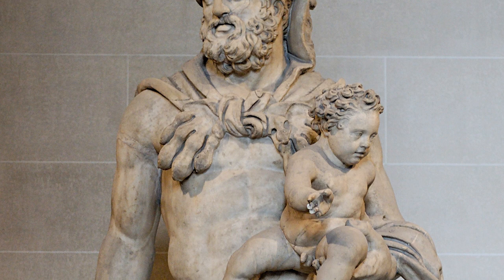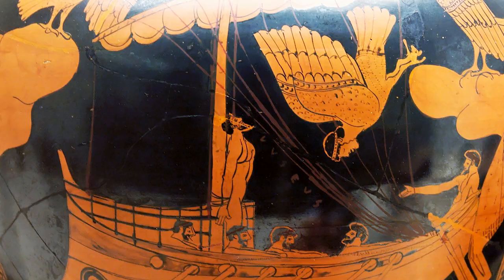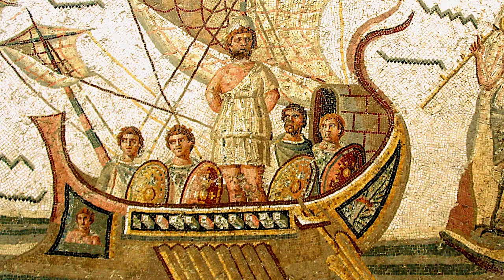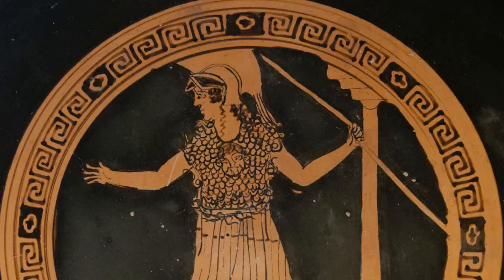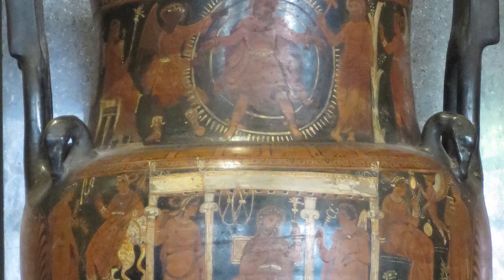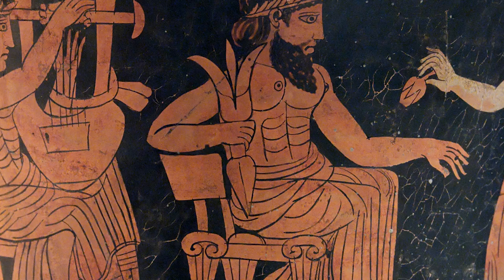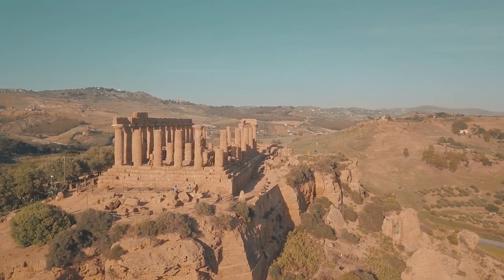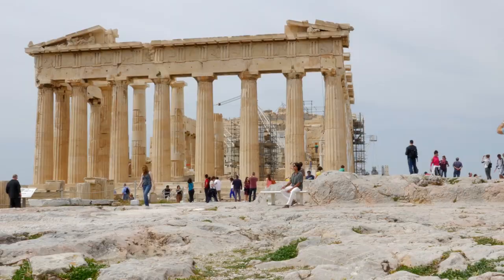The Secret Language of Ancient Greek Pottery: Decoding the Myths of the Gods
Greek art was often used as a medium for storytelling. Many works of art from ancient Greece, including pottery, sculpture, and metalwork, depict myths, legends, and stories from Greek mythology. These works of art were not only created for aesthetic purposes, but also served as a way to educate and entertain the audience.

For example, Greek pottery was often decorated with scenes from myths and legends. These scenes would depict stories of gods, heroes, and monsters, and would often include detailed and accurate portrayals of the characters, animals, and objects involved in the story. Similarly, Greek sculpture was used to depict gods and heroes in a realistic and idealized manner, often portraying them in a heroic pose or action.

In this video, we will explain how the Greek art served not only as a means of creating beauty, but also as a means of educating and entertaining ancient Greek society.